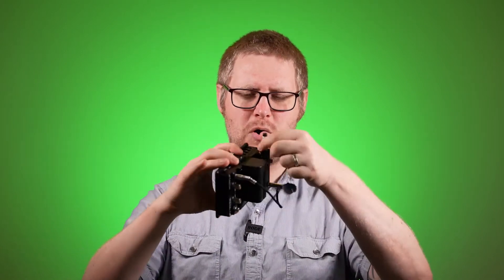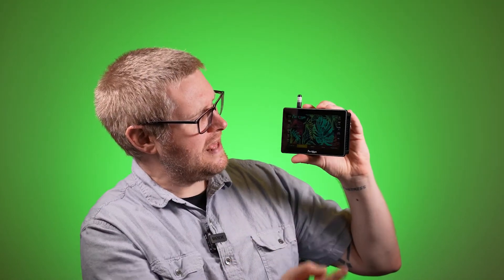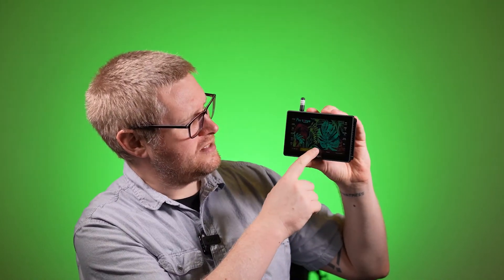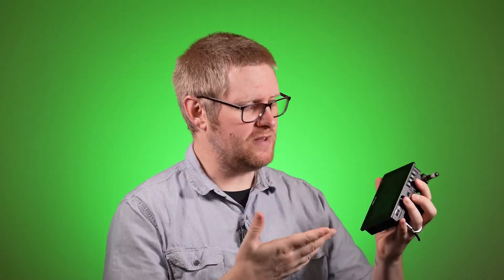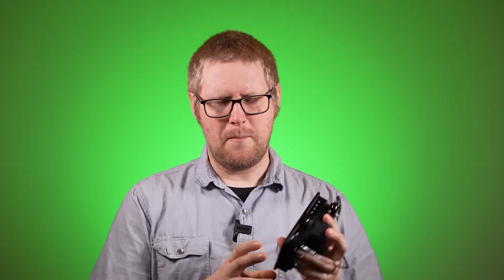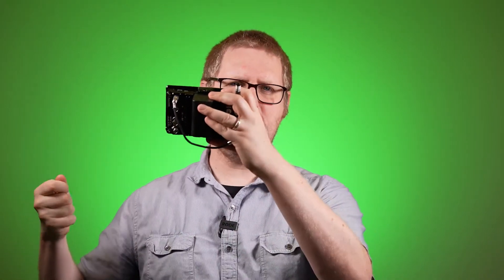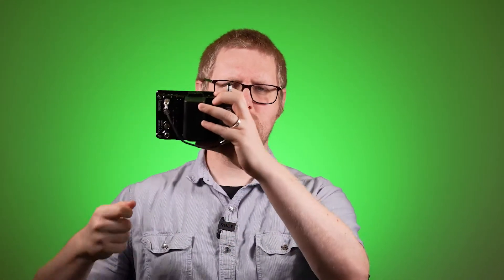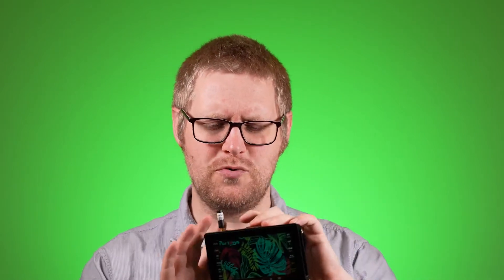PORTKEYS BM5III MONITOR OVERVIEW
The PortKeys BM5 III is a high-quality, high-brightness 5.2 inch monitor. It features flexible connectivity, custom function buttons, LUT support, and camera control. In this video I take a detailed look at the physical and technical features, including a dive into the camera control functionality.

This monitor can control cameras such as the Blackmagic Pocket Cinema Camera, Panasonic GH5, and Z CAM E2 (and many more). You can also control focus motors such as the Tilta Nucleus Nano. The Bluetooth module allows for wireless control over the Blackmagic cameras,